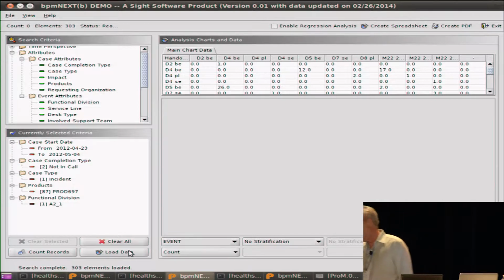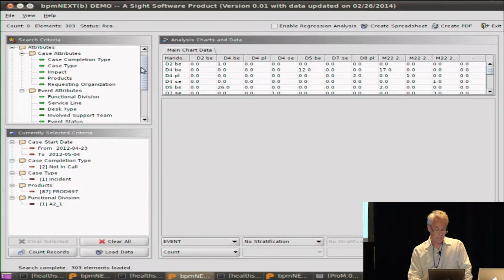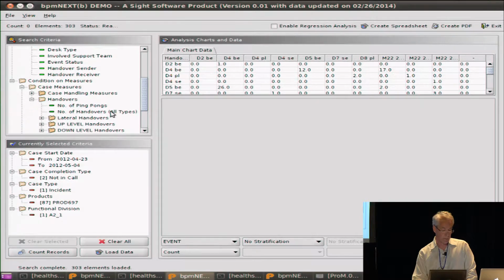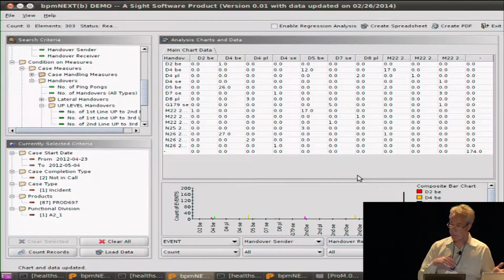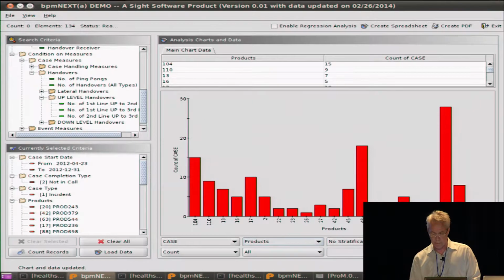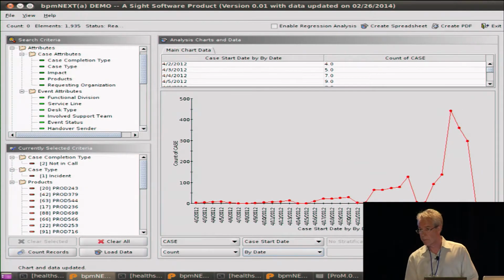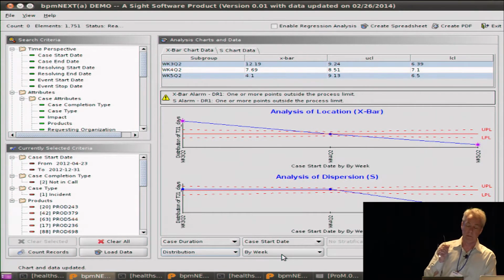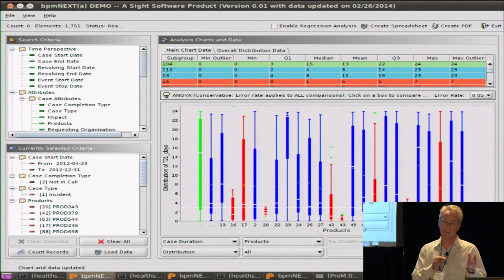bpmNEXT 2014: Process Intelligence Minus Analytical Relativism, John Patton, Sight Software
Process Intelligence allows easy statistical analysis of mined process data by front line workers. The right people get the right answers at the right time—in no time. Eliminates subjective separation of signals from noise. Everyone engages in continuous process improvement. Integrating Process Intelligence with Mining completes the picture.

John Patton, founder Sight Software, is a former Motorola executive and statistician working on a single problem for way too long: How to facilitate good analysis of process data by front line workers. The first versions of Sight Software's Process Intelligence were tested and piloted at IBM.